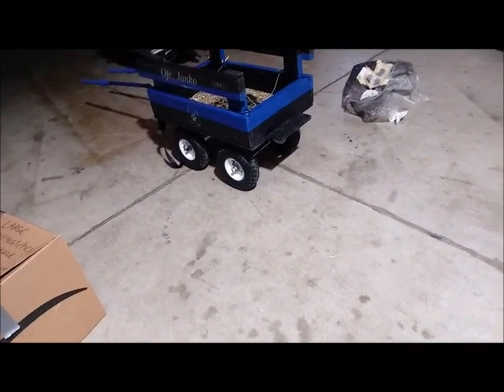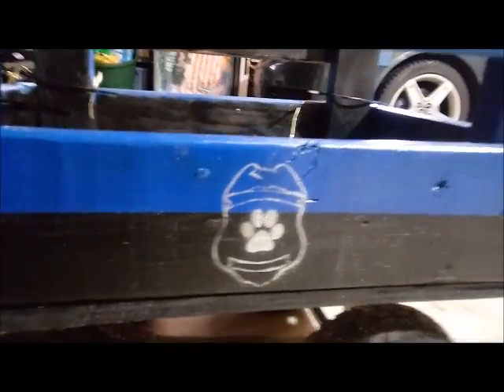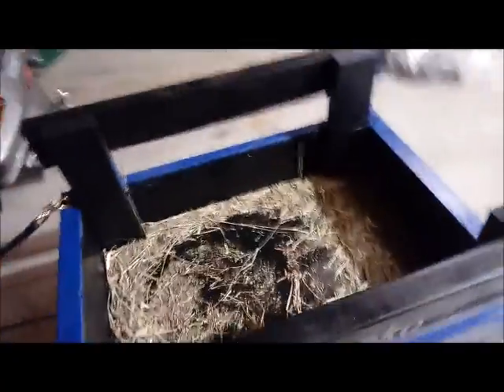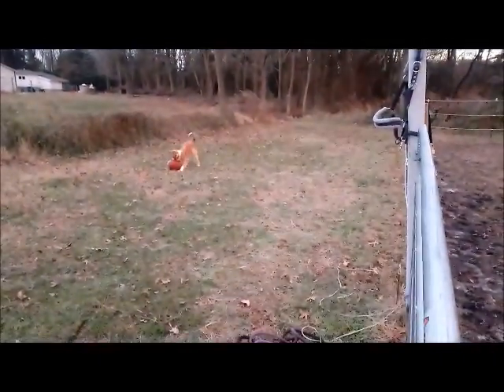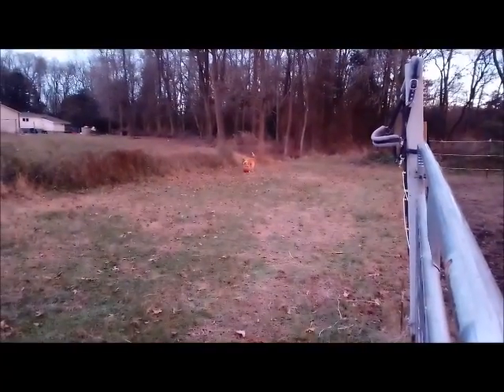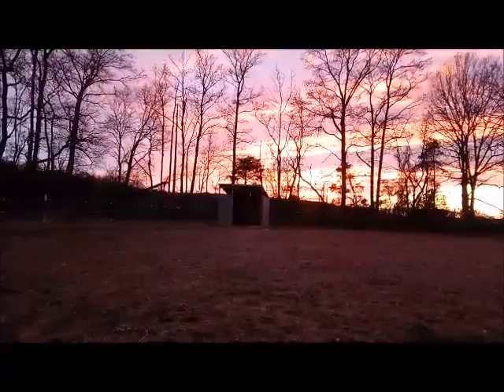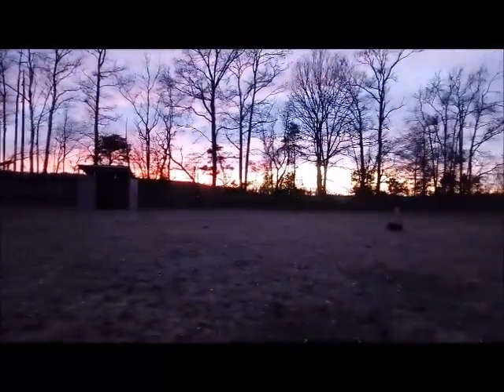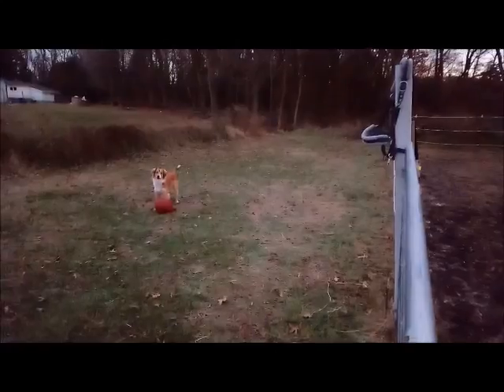#50 Chattin' About Agencies + Dog 'n' Horse Stuff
Sunset chat about different animal control agencies and titles.  Horse and doggie stuff. ... I tried.  I also get easily distracted!